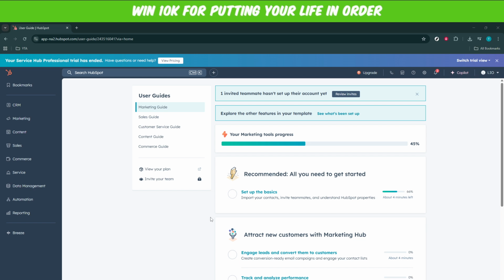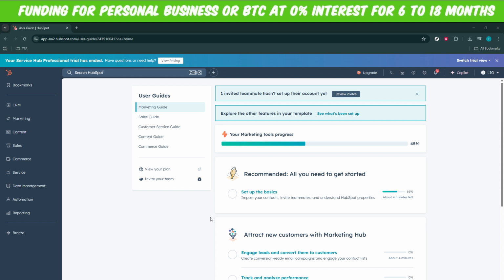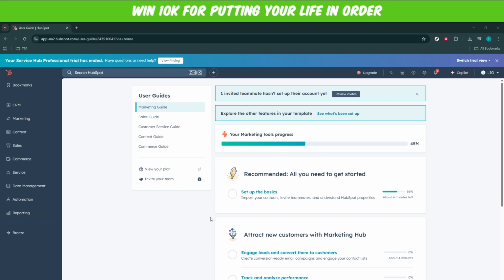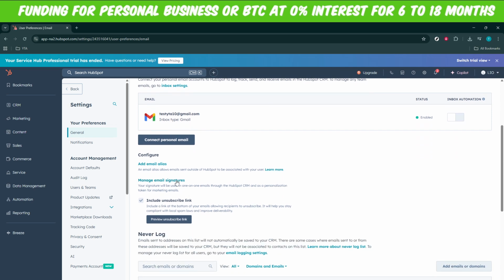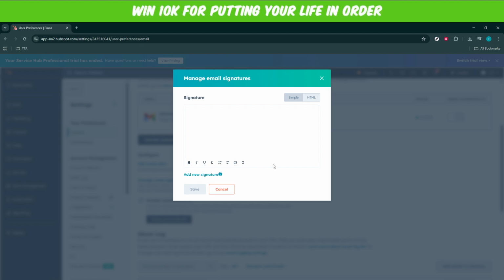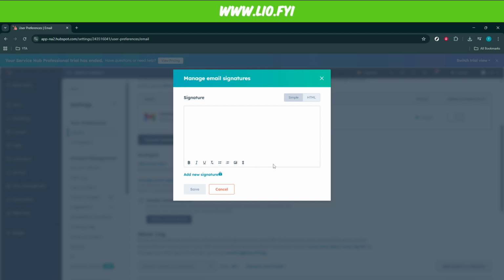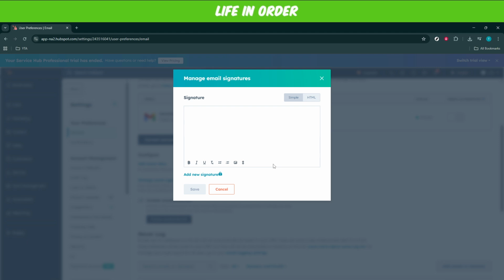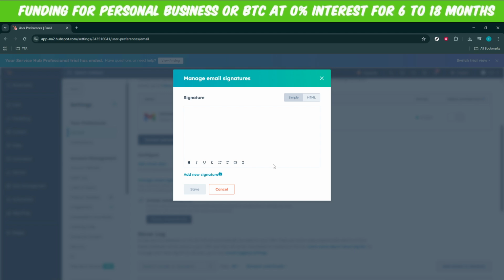Get a Free Email Signature using HubSpot's Email Signature Generator Tool 2025